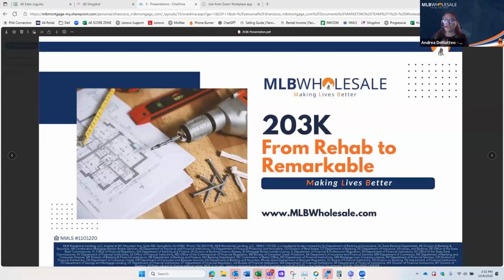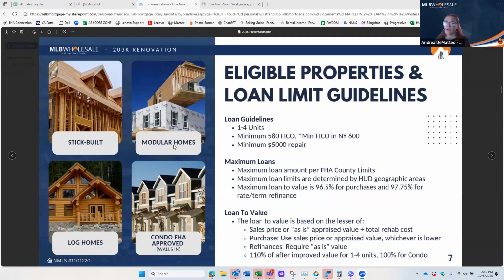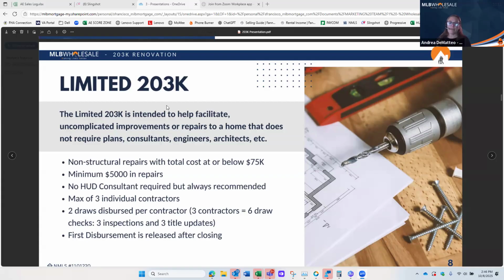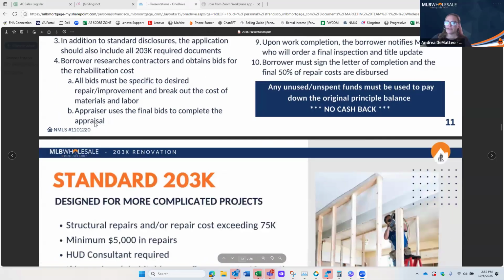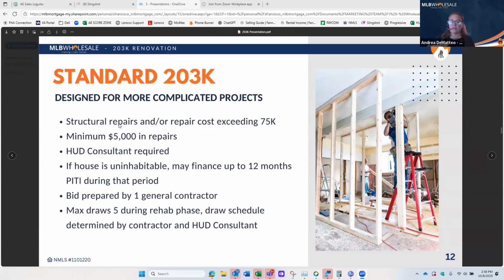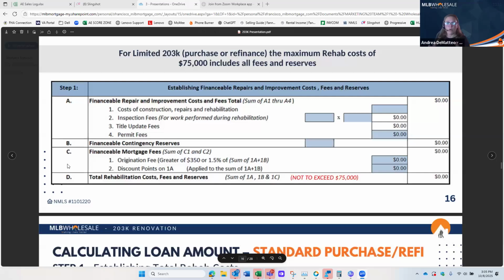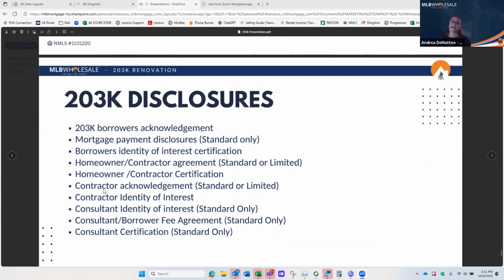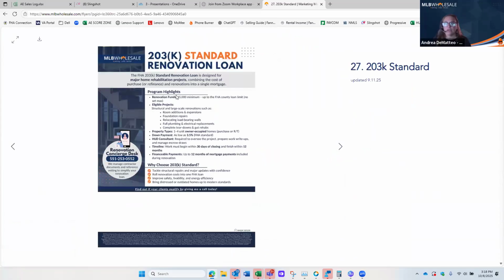Mastering FHA Success: Manual Underwrites & Renovation Loans Explained